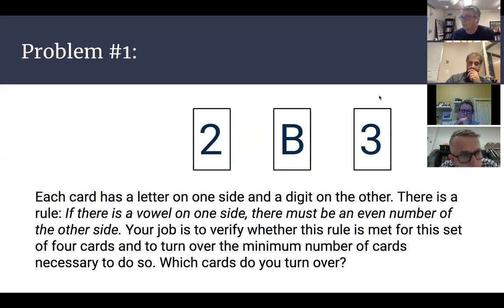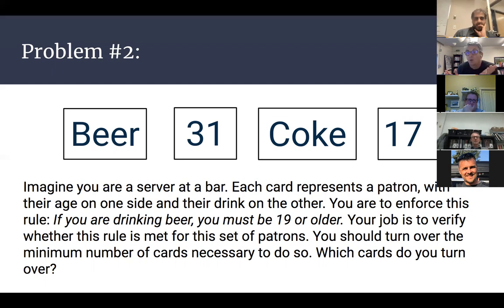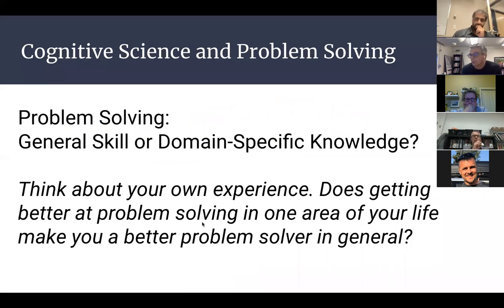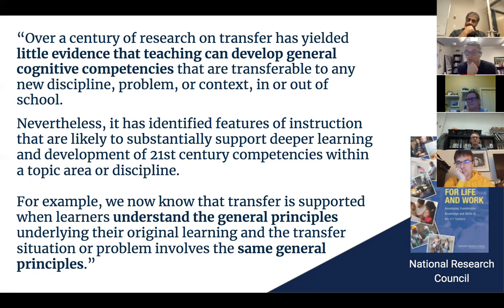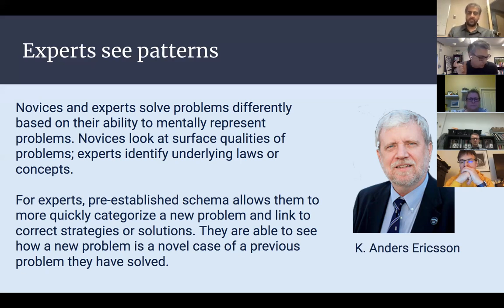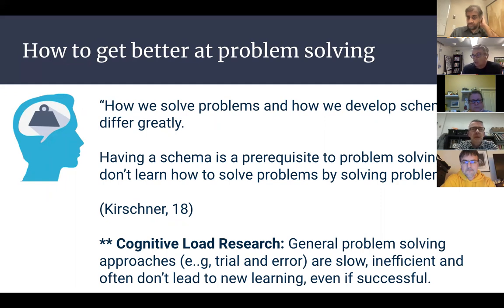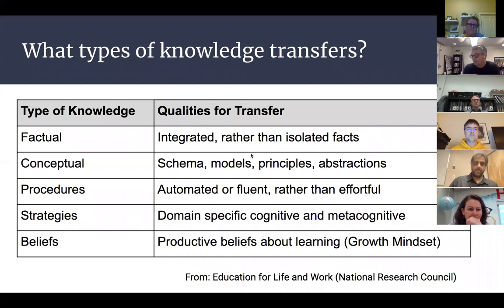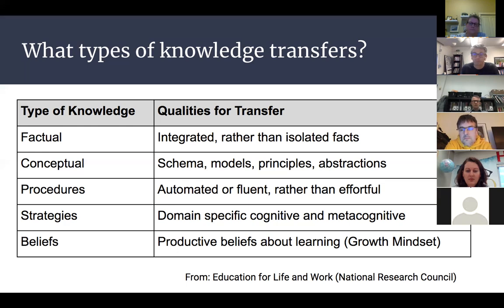Powerful Practices: What does cognitive science say about problem solving and transfer?